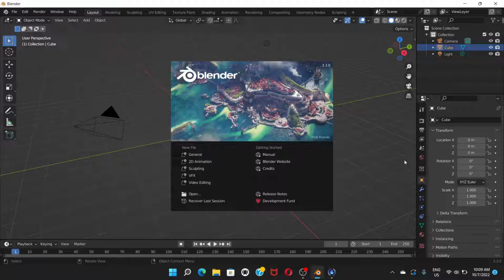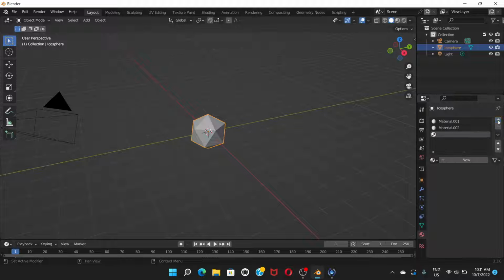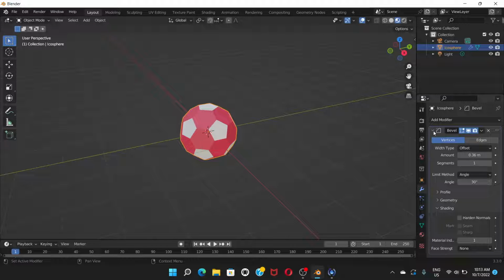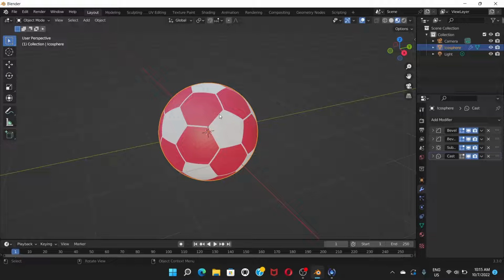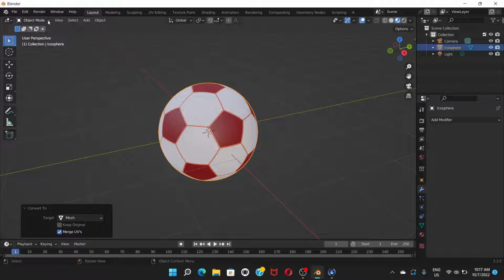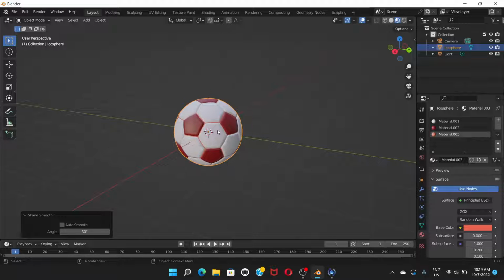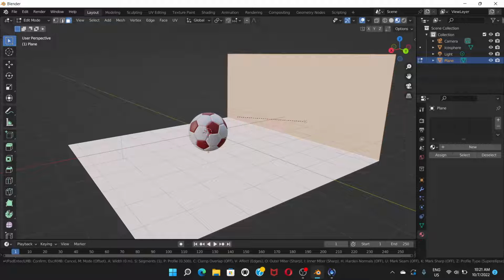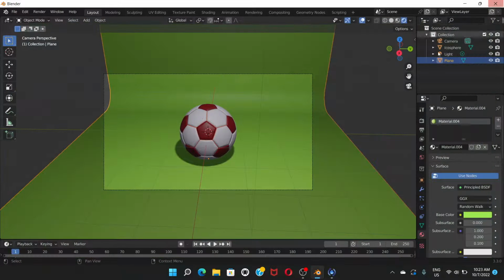How to make a Football / Soccer Ball in Blender